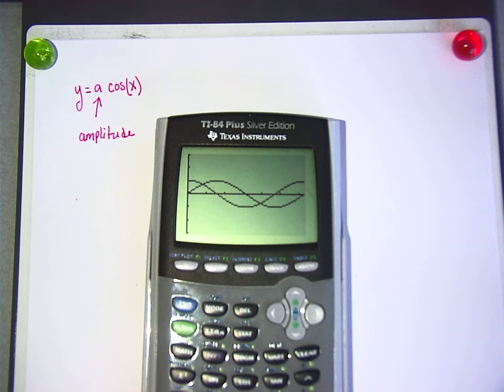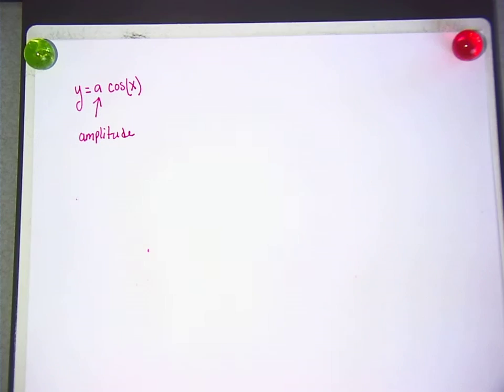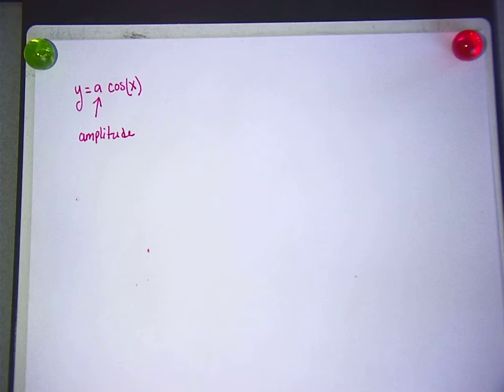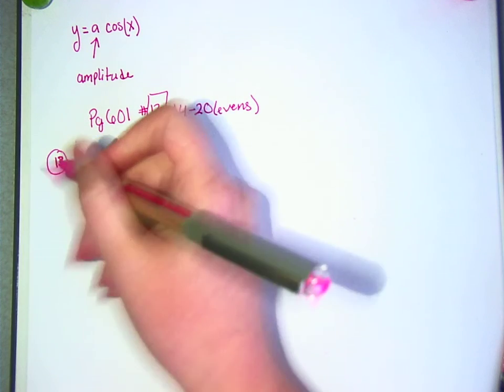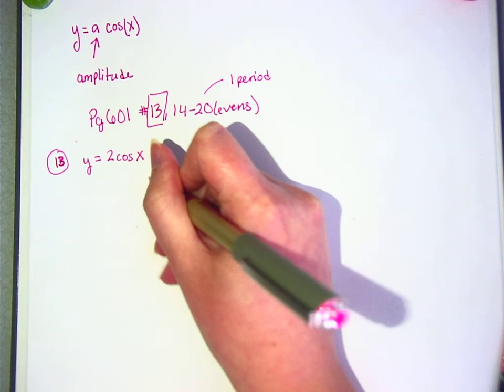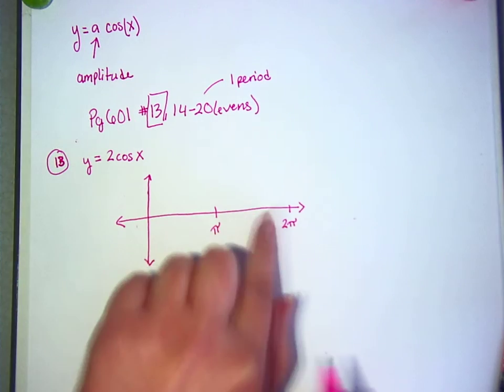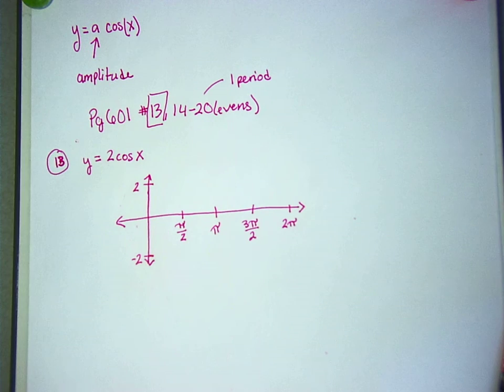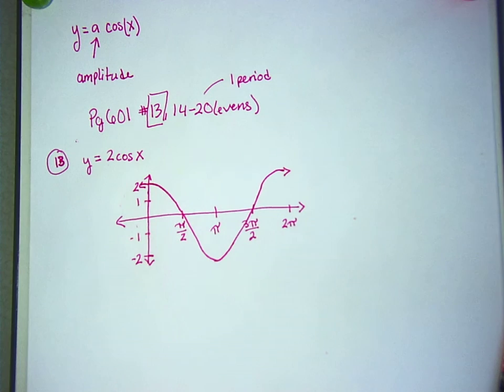Advanced Math 11/22 (Part 6)